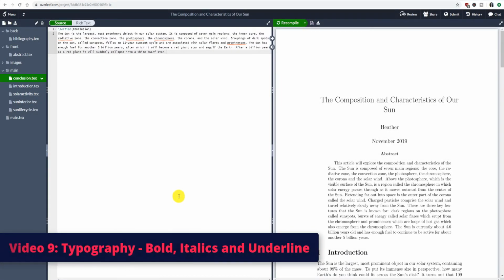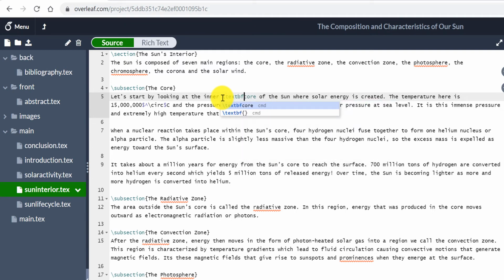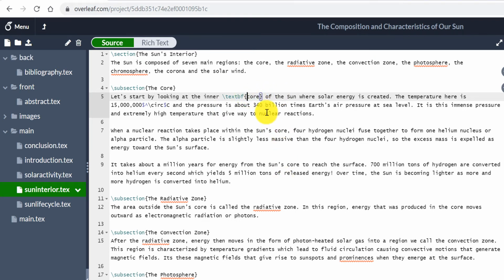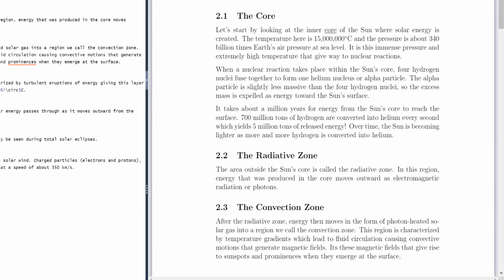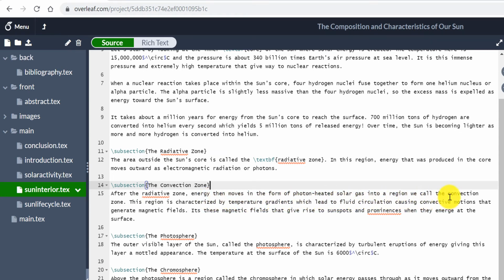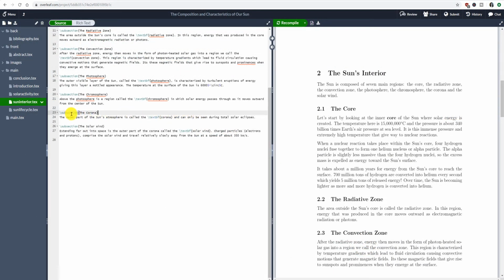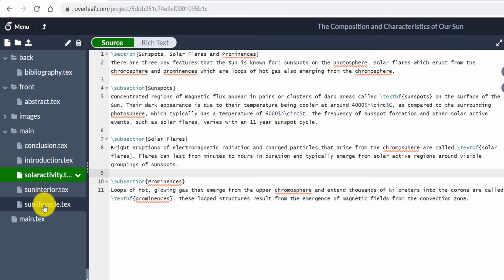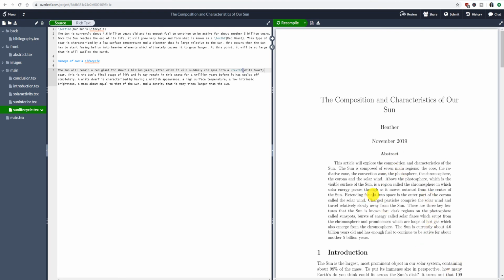Typography - Bold, Italics and Underline